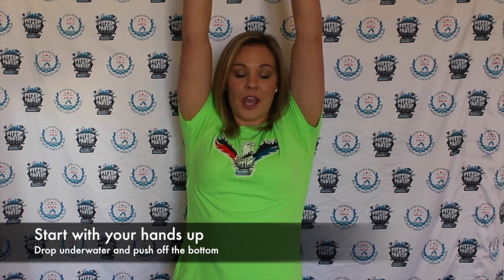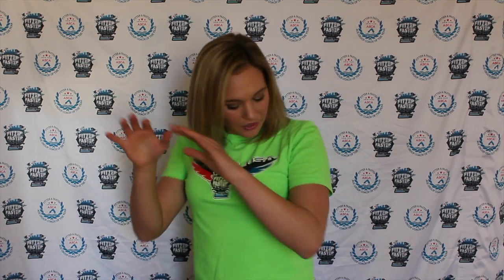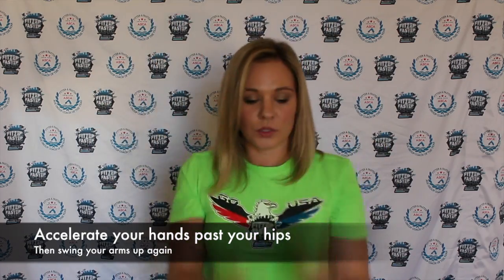Vertical Butterfly Drill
Olympian Scott Welts Demonstrates a butterfly drill to work on accelerating through the pull in order to have a relaxed recovery.

The Fitter & Faster Swim Tour Presented by SwimOutlet.com enables teams, communities and LSCs to host a professionally managed swim clinic featuring many of the best swimmers in the world. Our mission is to teach and inspire swimmers of all ages and skill levels.